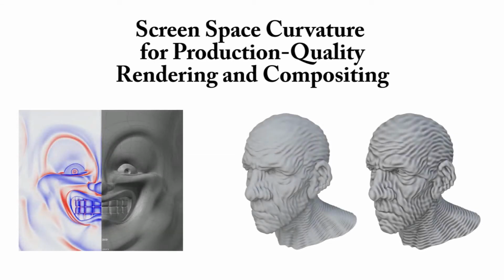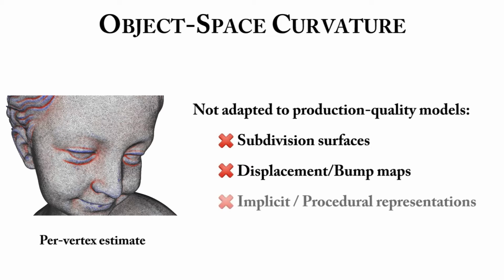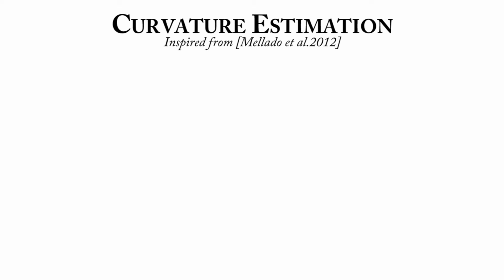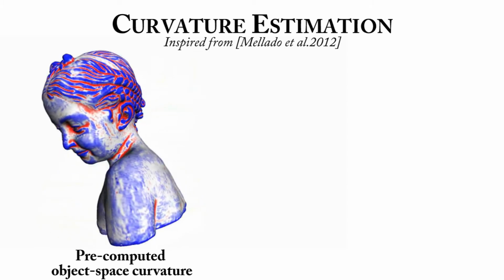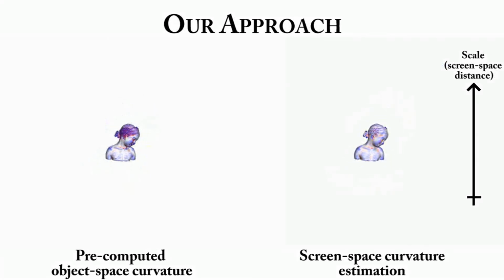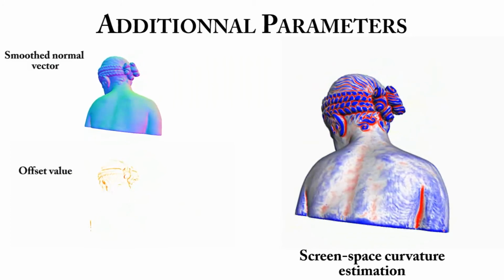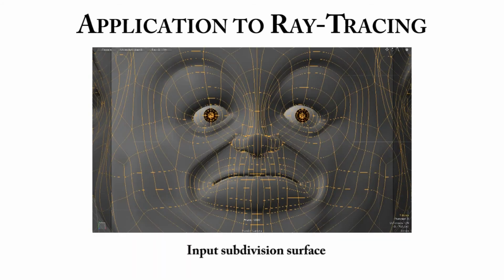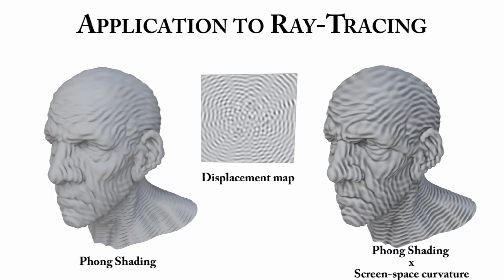Screen-Space Curvature for Production-Quality Rendering and Compositing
We present a new screen-space method for computing mean curvature of arbitrarily complex objects, including (animated) subdivision surfaces, procedural displacements and implicit surfaces.